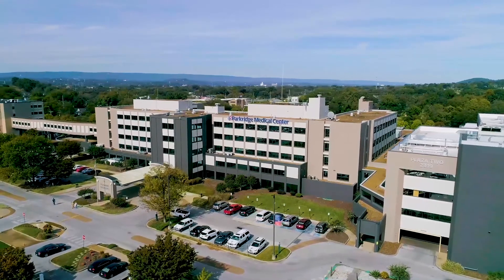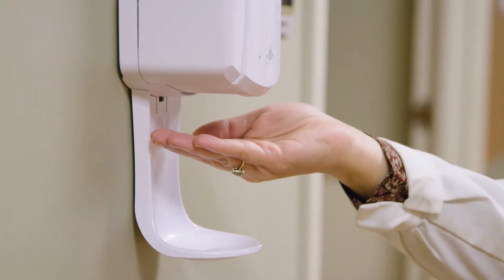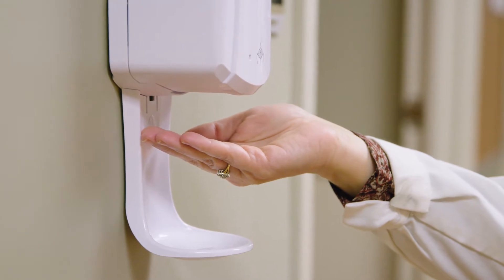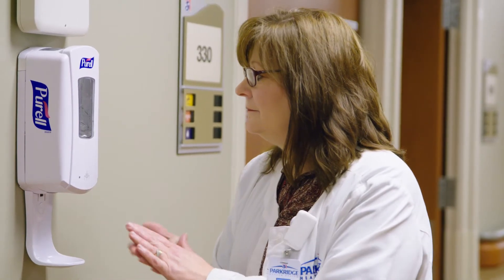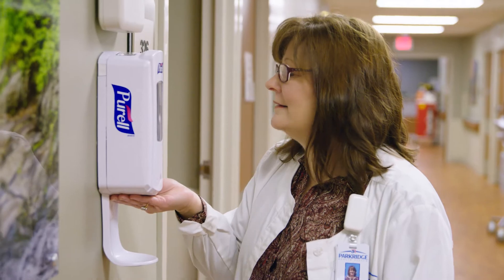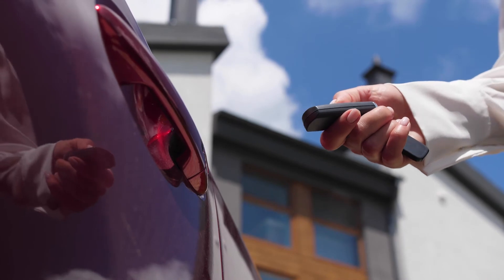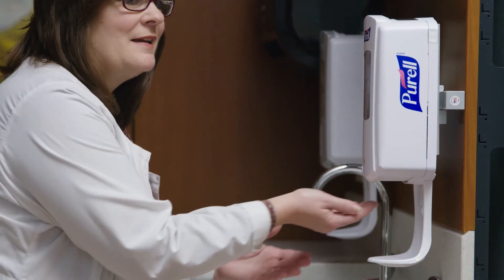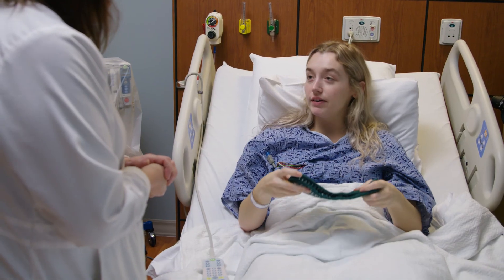Hand Hygiene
To prevent transmission of infectious disease, including COVID-19, excellent hand hygiene practices are key. Here's how we're keeping you safe.

Hospital-acquired infections (HAIs) are responsible for nearly 100,000 deaths per year in the United States – more than breast and prostate cancer combined.
The number one method for protecting patients against HAIs is following proper hand-hygiene compliance guidelines, according to the CDC and World Health Organization.
Hospitals are required to monitor hand-hygiene compliance, but the traditional assessment method – visual observation – does not effectively demonstrate comprehensive hand-hygiene compliance.

We want to do better. That's why we invested in innovative technology to continually gauge hand-hygiene compliance, ensuring our providers take all necessary precautions to prevent transmission of HAIs.